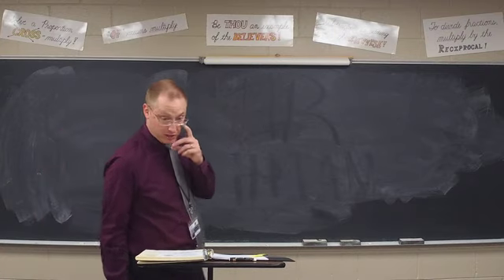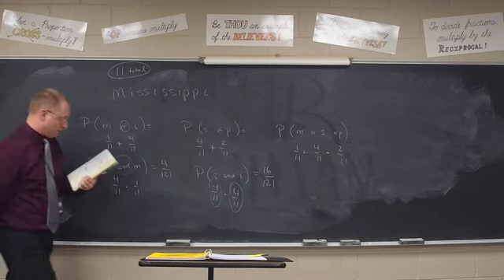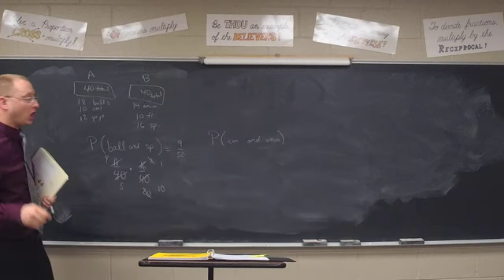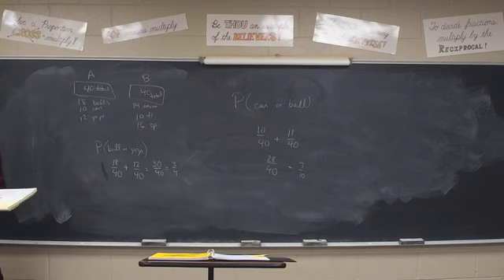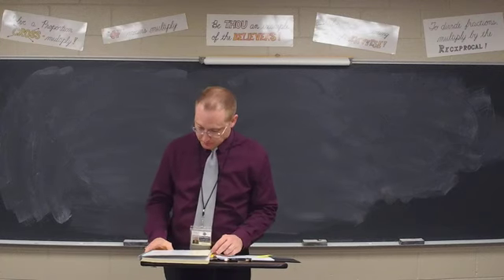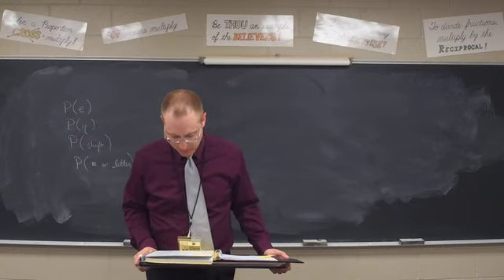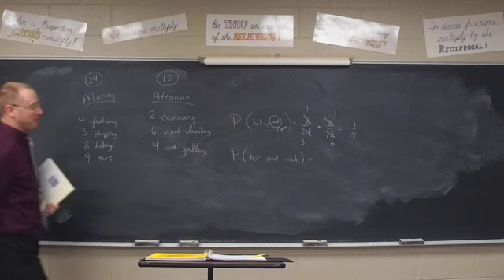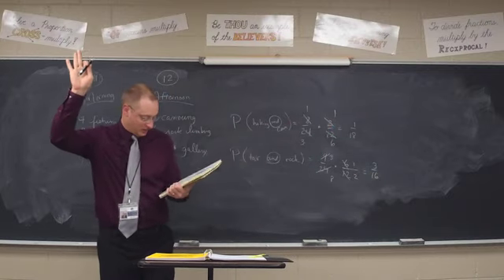Math 7 Lesson 142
Review of counting and probability